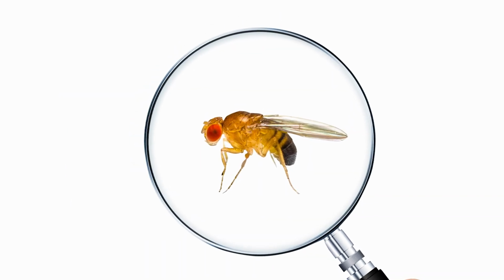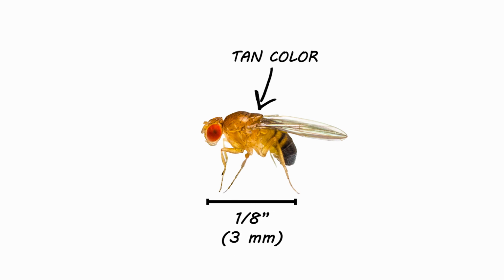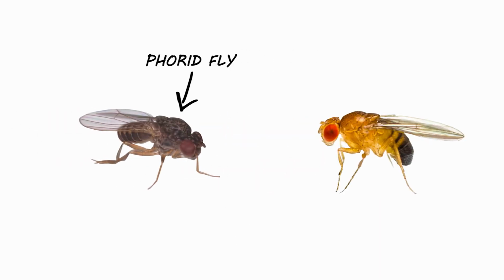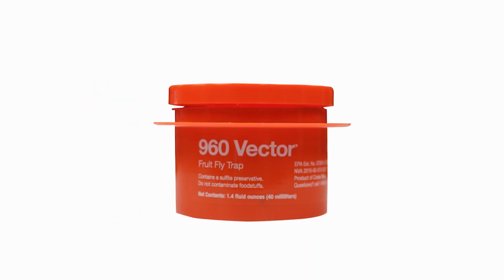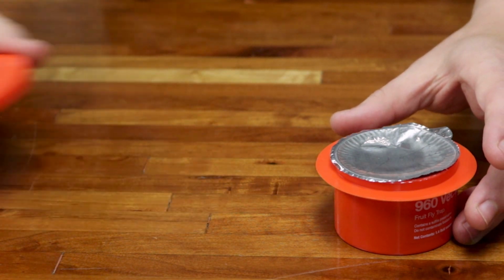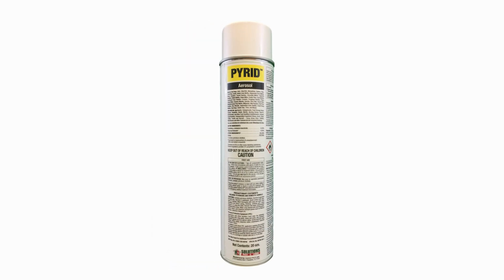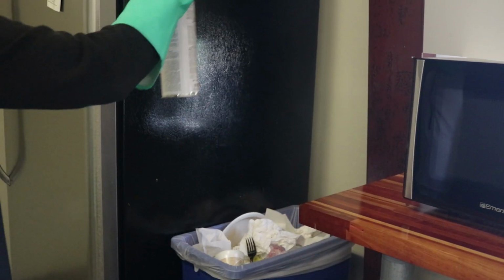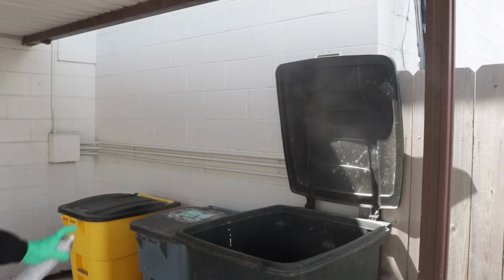How to Get Rid of Fruit Flies (3 Simple Steps)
CLICK HERE for our in-depth fruit fly control guide, and to get your professional products!

The manufacturer of Vector 960 Fruit Fly Traps has since ceased production. Instead, we recommend Natural Catch Fruit Fly Traps by Bio-Logic Resources

Watch how to get rid of fruit flies in your house fast! This video will show you how to treat drains, trap fruit flies and spray them dead.

The fruit fly is a tiny filth fly that is attracted to over-ripened and rotting fruit. They feed on and breed in the decaying organic matter of the fruit.

For proper fruit fly control, you need to first identify the fruit fly. Fruit flies are extremely small, typically around an eighth of an inch in length. They are commonly tan in color. Their most distinguishing feature is their bright red eyes. Their red eyes will help you tell them apart from similar flies like Phorid flies.

Fruit flies are most commonly found buzzing around fruit bowls or fruit left on countertops in kitchens. They can also be found around residue left behind by spilled sugary or alcoholic drinks, around trash cans, kitchen sinks and garbage disposals, and floor drains.

To get control of fruit flies, first sanitize your home or business. Dispose of any rotting fruit or vegetables. Regularly take out the trash, keeping the garbage in a sealed bin. And be sure to clean countertops frequently.

Next, treat the drains in your home or business with Forid Drain Gel Cleaner. This is a concentrated biological product designed to treat organic matter build-up in sinks, drains, and garbage disposals.

Forid’s organic Microbial Grease Degrader immediately starts breaking down organic waste, eliminating the fruit fly’s food source and breeding site. Apply Forid using four ounces per drain.

Pour the Forid around the lip of the drain so that it coats and runs down the sides of the drain. This process should be repeated daily for five to seven days.

Also use Vector 960 fruit fly traps. This is a ready to use fruit fly trap that comes filled with a food grade liquid attractant. The lid has ten vent holes that will give fruit flies access to the attractant and prevent them from flying back out.

Simply remove the cellophane wrapper to expose the attractant, and secure the lid. Place the trap in areas you have seen fruit fly activity. Depending on the room size, you may need multiple traps. And because it is a liquid attractant, keep it out of reach from kids and pets.

Finally, use Pyrid aerosol as a space spray to kill any remaining fruit flies. This is a pyrethrin aerosol that provides quick contact kills. Pyrid is also great for eliminating many other pests. Spray the Pyrid where you see fruit fly activity. This does not have a residual, so flies must come into contact with the spray to be effective.

Prevent fruit flies from returning by keeping your property as clean as possible. Continue to take out the trash, clean kitchens, and minimize decaying organic material.

Fruit flies are extremely annoying and can spread filth, but you can control easily yourself with these professional products and tips from Solutions Pest and Lawn. We guarantee these products will help you get control of your fruit fly problem, and we offer same day shipping to help you get control quickly.

If you liked this how to guide, please share.